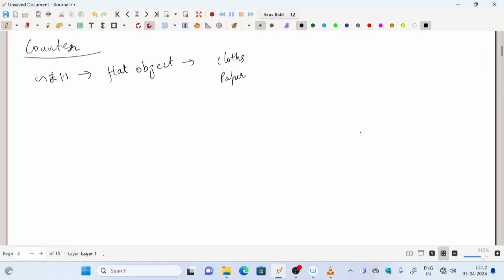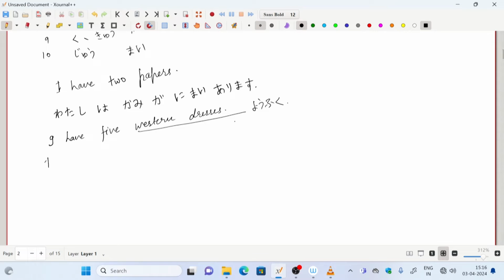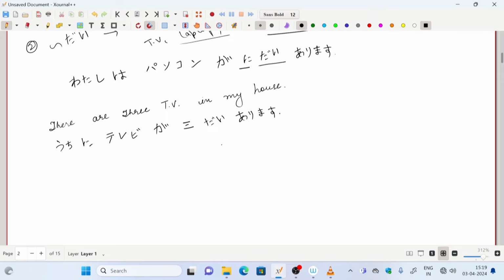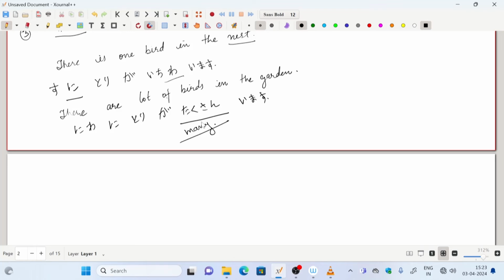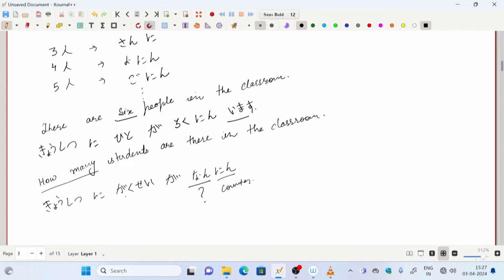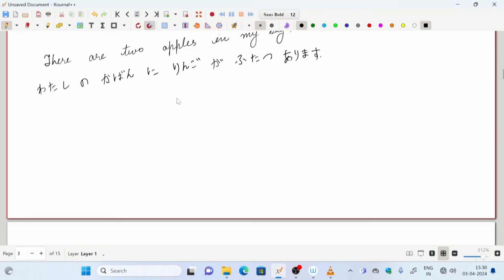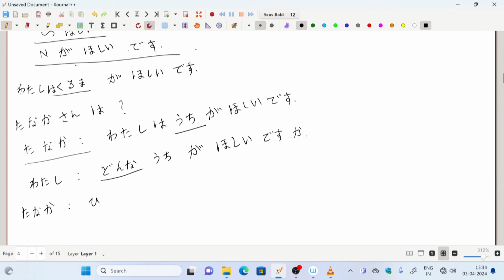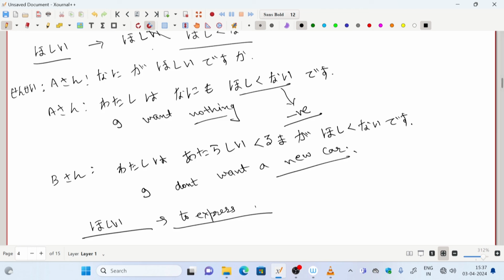Lecture 15 : Counters and Pattern – Houshi